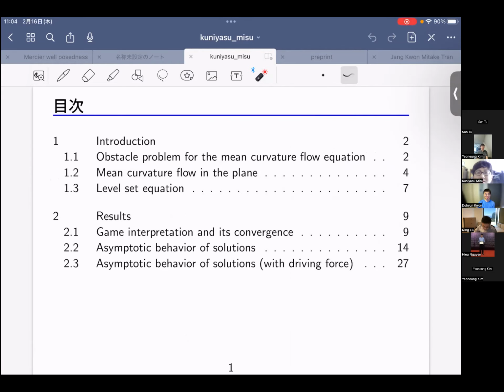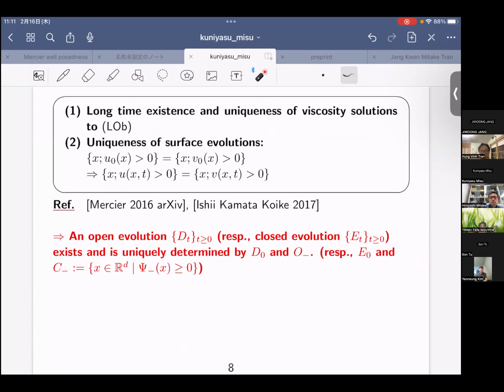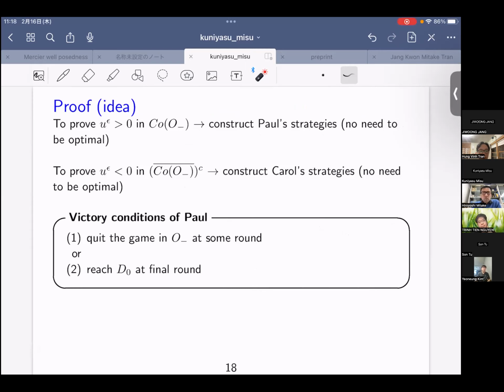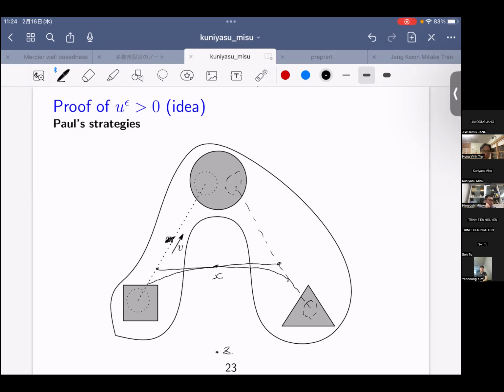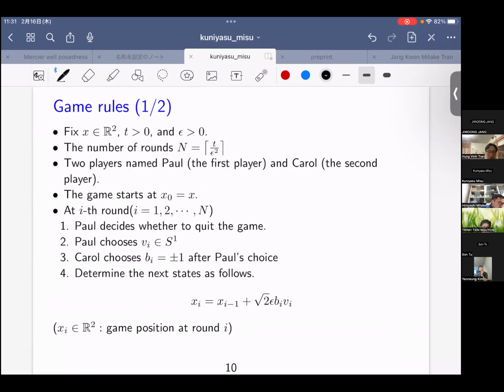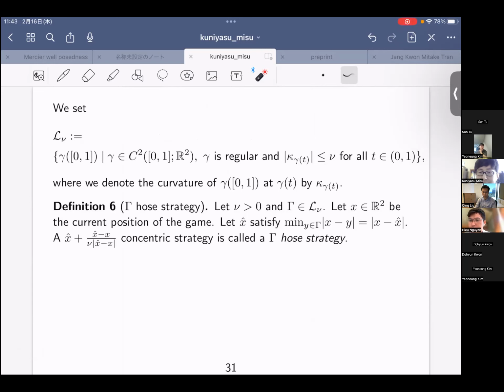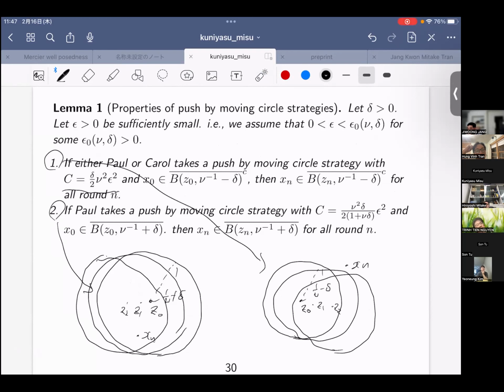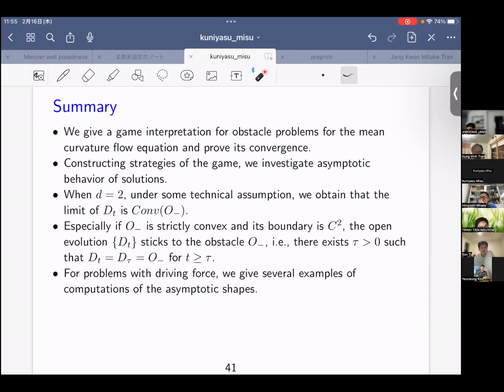Kuniyasu Misu (Hokkaido University) - Game and the mean curvature flow equation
Online Student PDE reading seminar 1 - Misu presented his new result and explained the key ideas in the preprint

The irregular seminar is a platform for speakers to present their new results and key ideas to the audience.